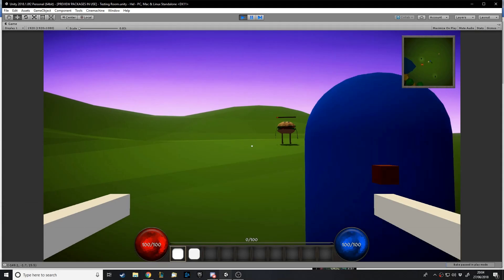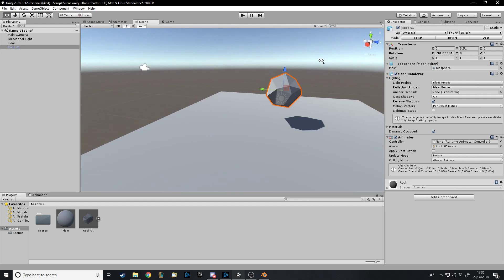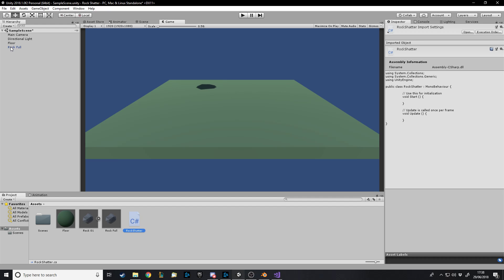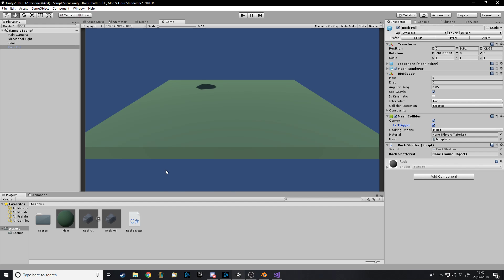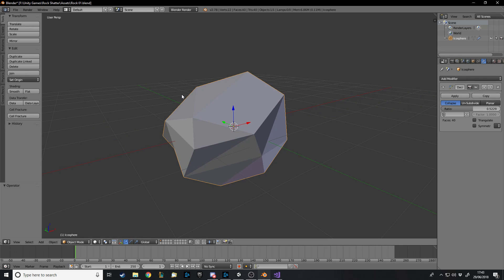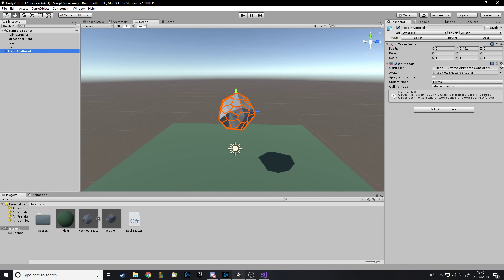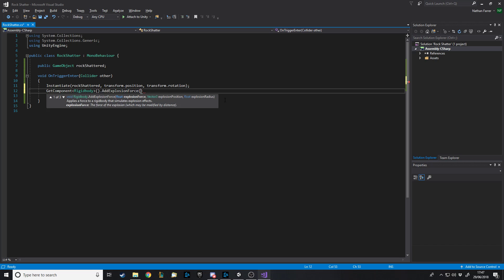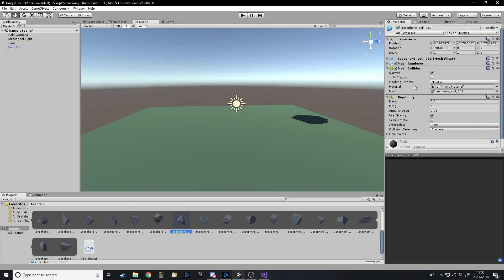Shatter and Explode your Objects - Unity Tutorial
In this video I show you how to use blender to cell fracture your meshes then to swap them out in Unity to create a shattering or explosion effect :D